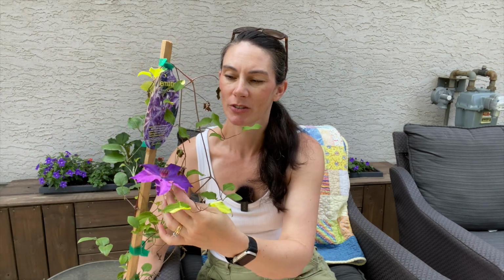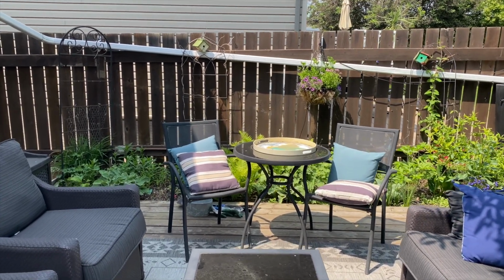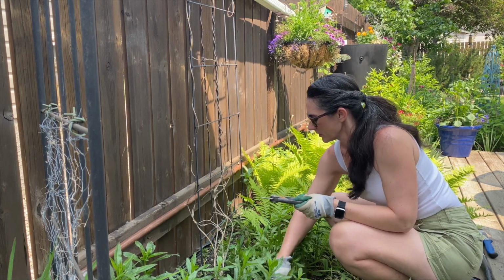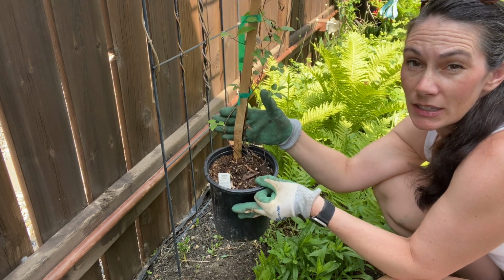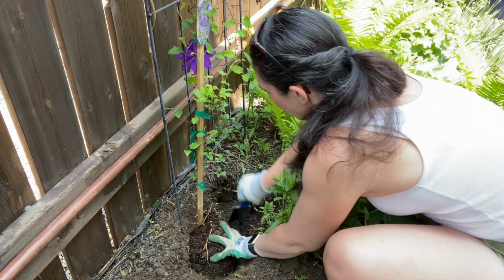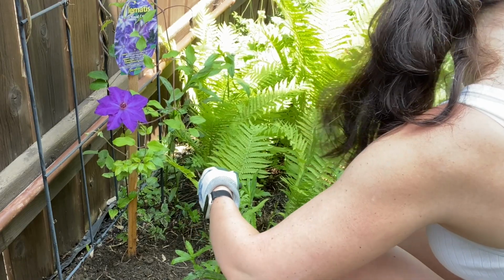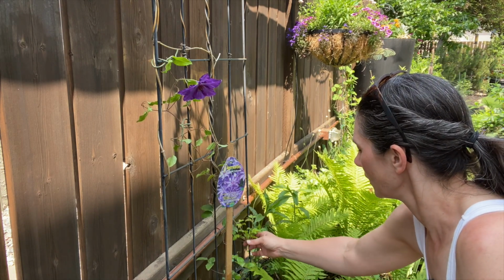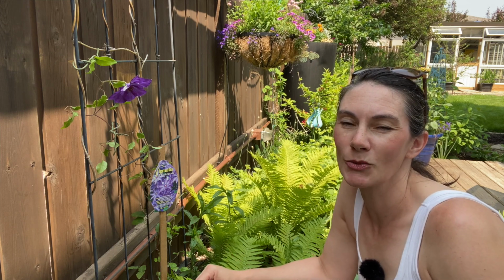Planting Royal Cascade Clematis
In this video I will show you the correct way to plant clematis vines. I will show you how to trellis clematis and how to choose a clematis for a cold climate. Clematis are a wonderful flowering vine that can bring vertical interest to your yard. They attract pollinators and can act as screening to disguise unwanted views. There is a clematis for almost every space so pick up one of these vines and start enjoying their perennial beauty.